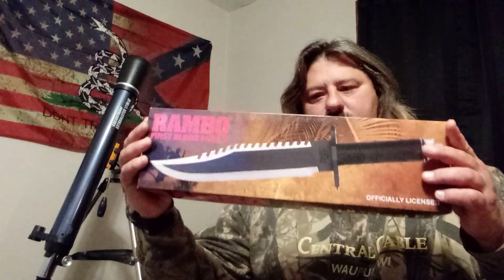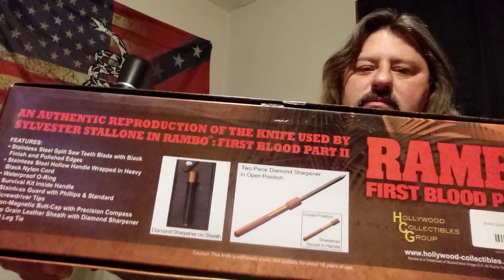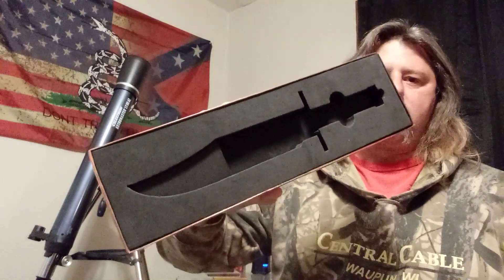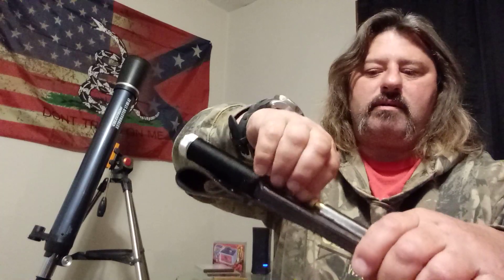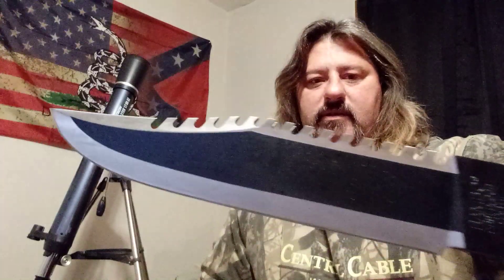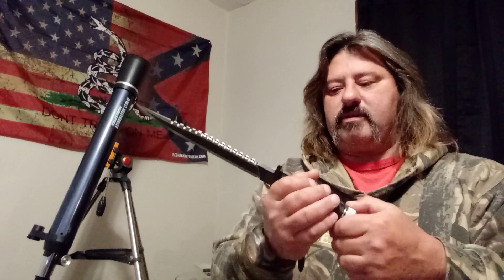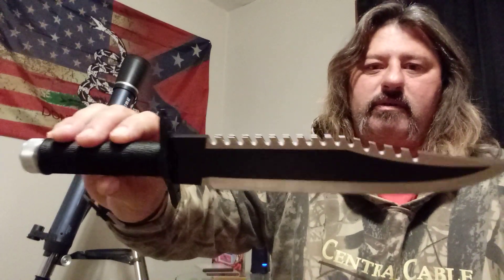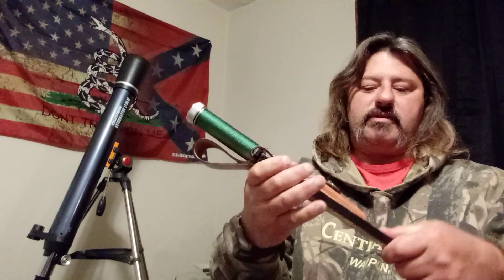Rambo 2 bowie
Rambo knife